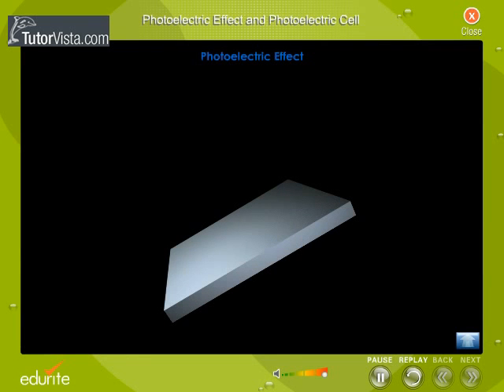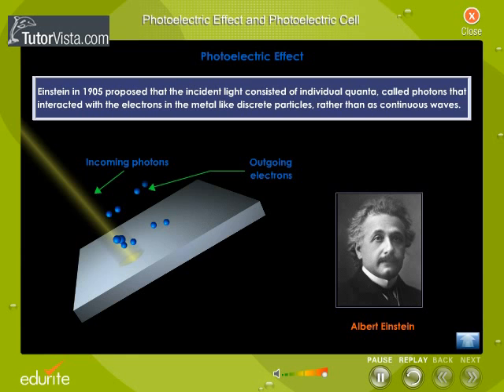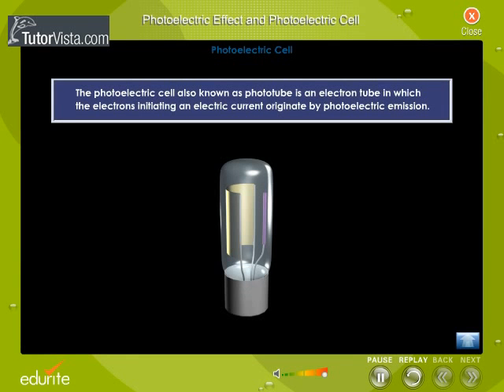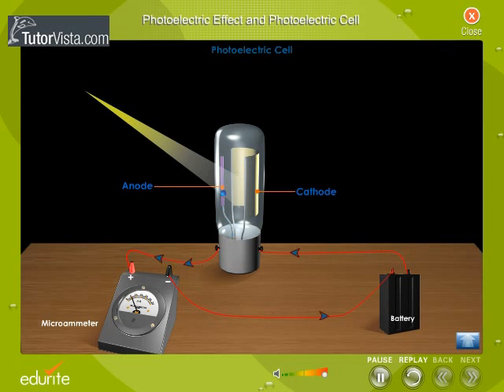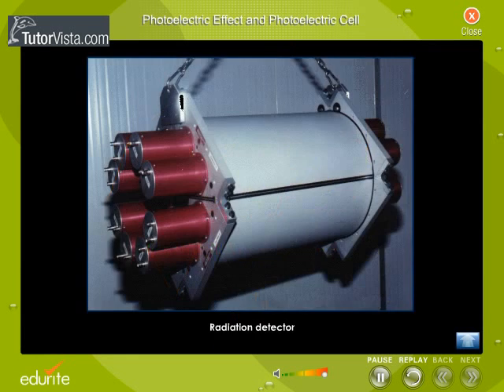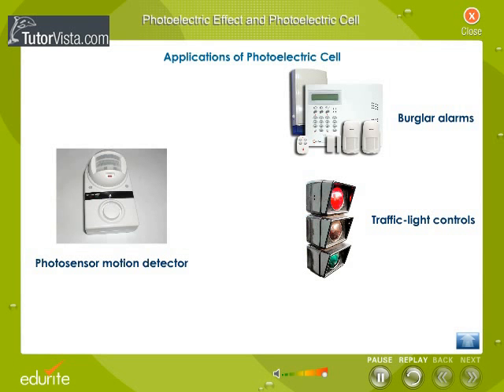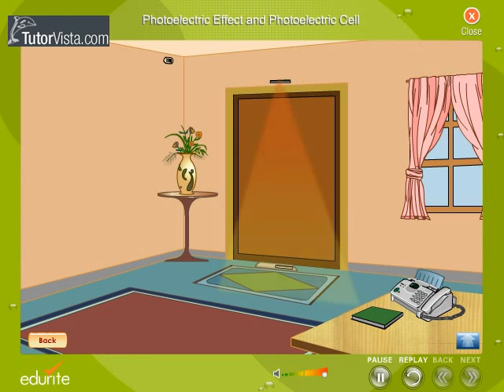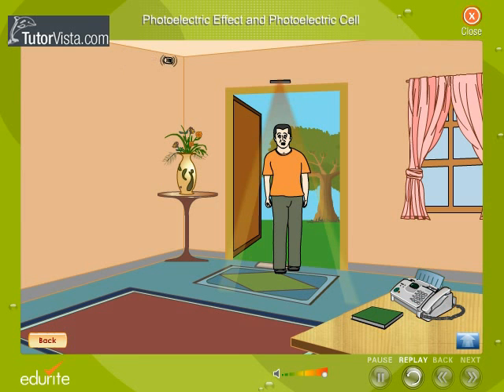Photoelectric Effect and Photoelectric Cell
Define Photoelectric Effect

When light falls on any surface it emits electrons. This effect is known as Photoelectric effect the phenomena is given in 1887 by H.Hertz.

Photoelectric Cell

The cell which converts the light ebnregy into the electric energy is called as Photoelectric cell.